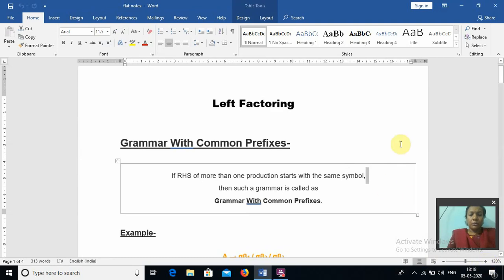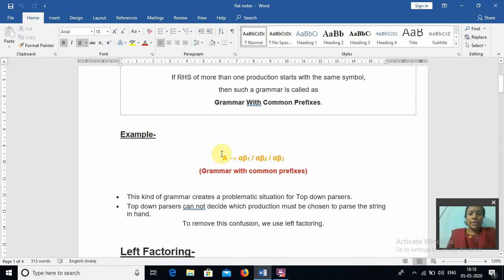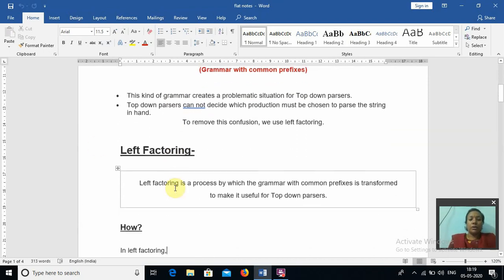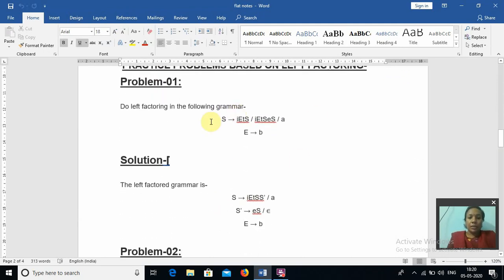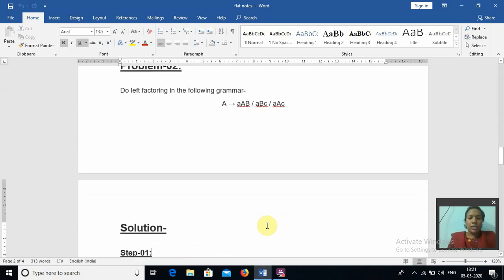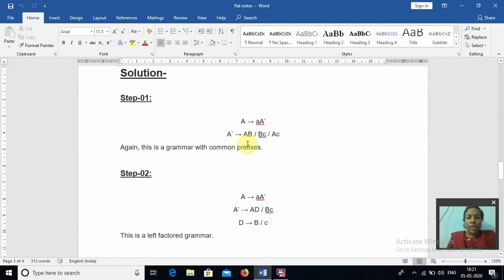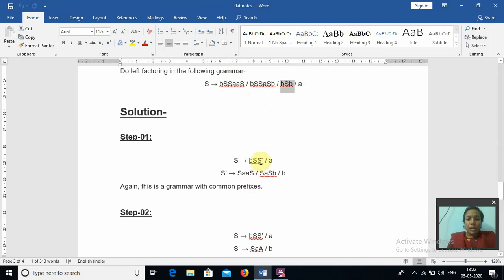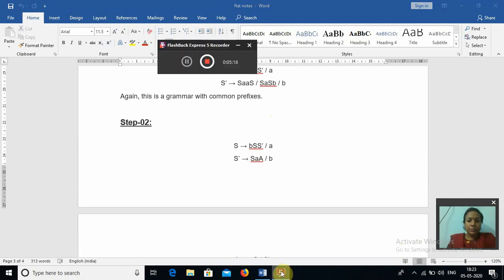9. CONTEXT FREE GRAMMAR - LEFT FACTORING